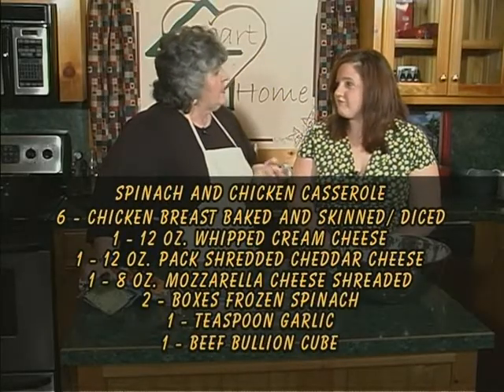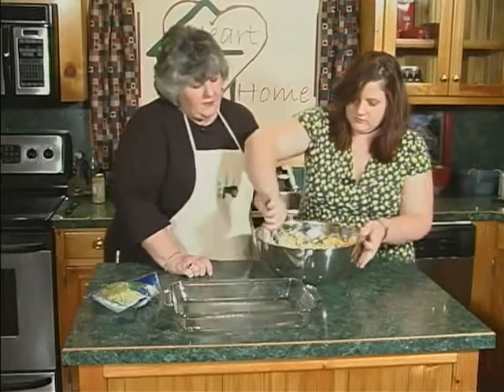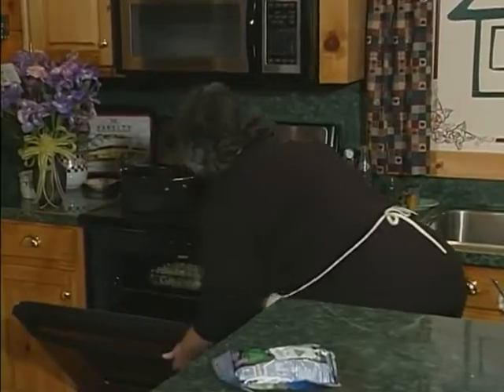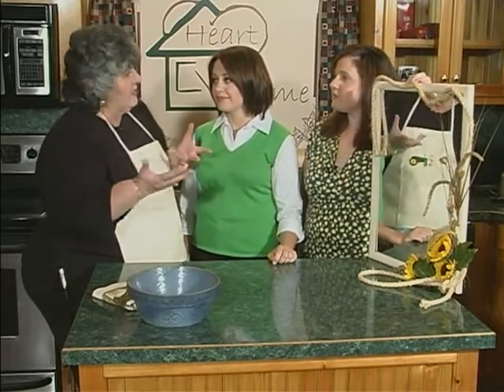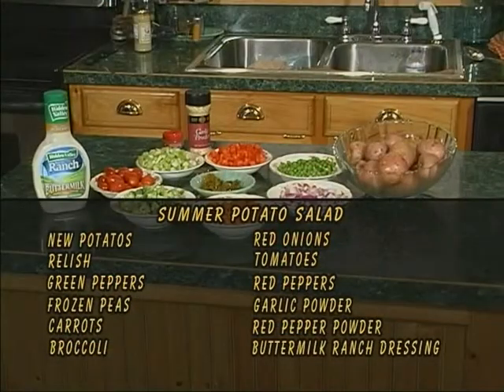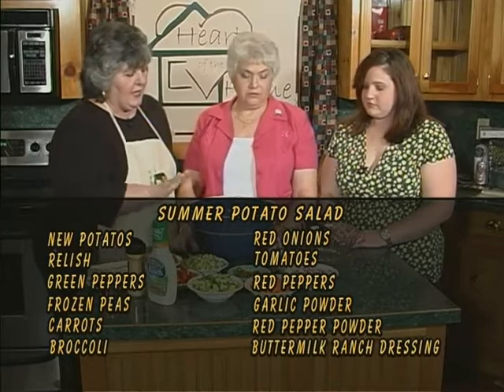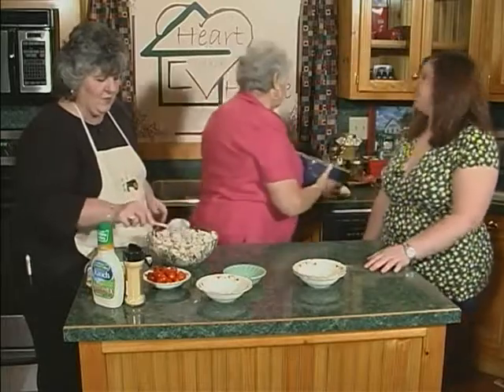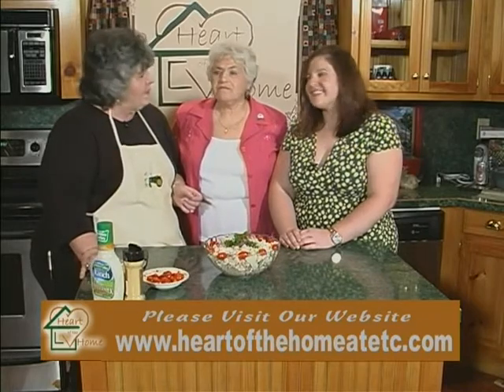Chicken & Spinach Casserole and Summer Potato Salad - Heart of the Home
Guests: Victoria 'Torrie' Taylor, Lori Tipton, & Lucy Van Doran

Recorded: July 2007
Air: WATC-TV 57 Atlanta & WGGS-TV 16 Greenville
Host and Creator: Cherie Martin
Director and Editor: Fred Windham
Production and Photgraphy: Victoria Taylor
Special Assistant: Kayla Dobbs
Prep and Design: Kathy Mullins, Angela Burgess, Lucy Van Doran

Spinach and Chicken Casserole Ingredients:
6 - Chicken Breast baked & skinned / diced
1 - 12oz. Whipped Cream Cheese
1 - 12oz. Pack Shredded Cheddar Cheese
1 - 8oz. Mozzarella Cheese Shredded
2 - boxes of Frozen Spinach
1 tsp. Garlic
1 Beef Bullion Cube

Summer Potato Salad Ingredients:
New Potatoes
Relish
Green Peppers
Frozen Peas
Carrots
Broccoli
Red Onions
Tomatoes
Red Peppers
Garlic Powder
Red Pepper Powder
Buttermilk Ranch Dressing